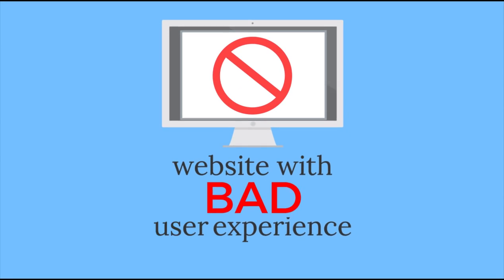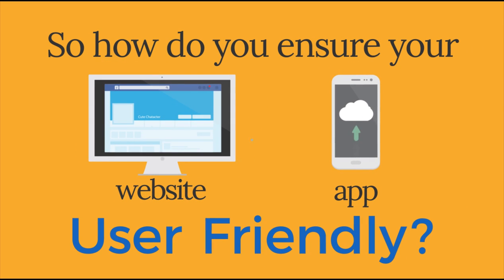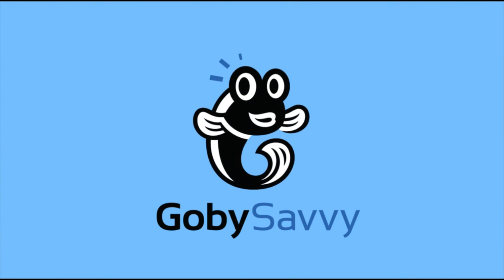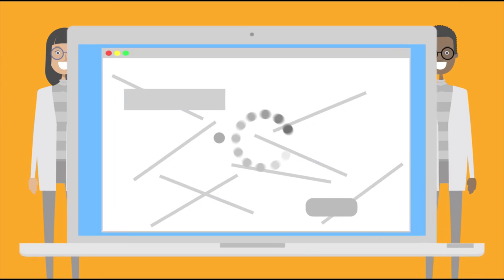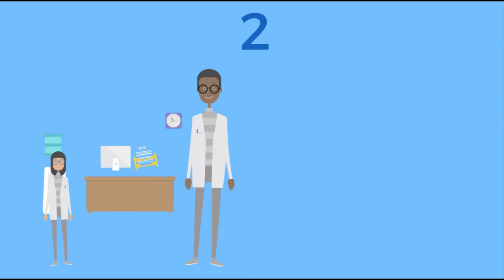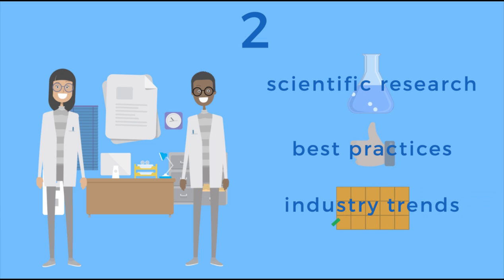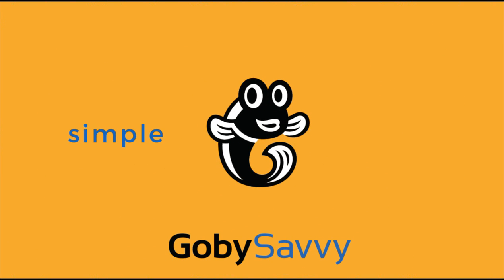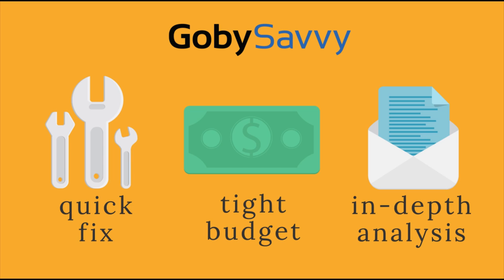User Experience Reviews - Build User-Friendly Apps & Websites - gobysavvy.com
In short, GobySavvy ensures any app or website is engaging & user-friendly. Our User Experience Designers conduct reviews that help troubleshoot and optimize the user experience of digital products.